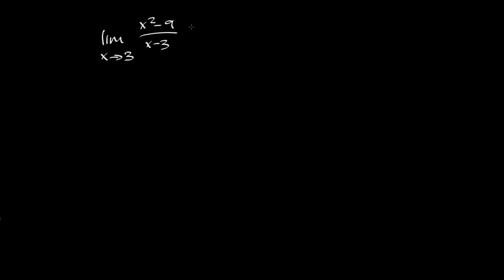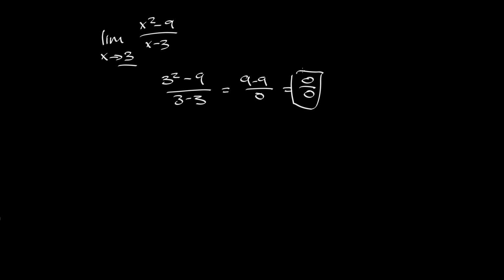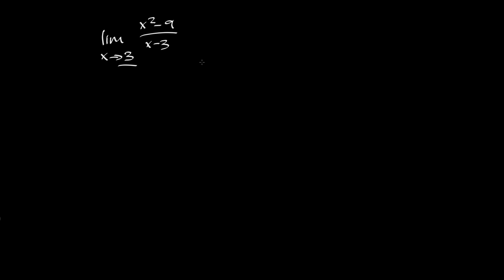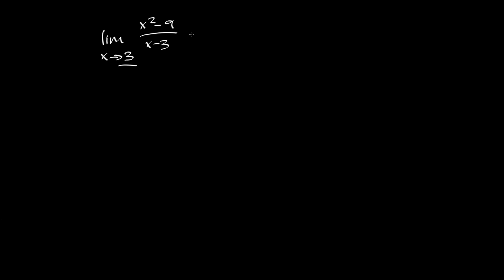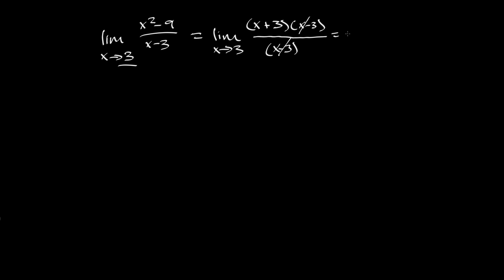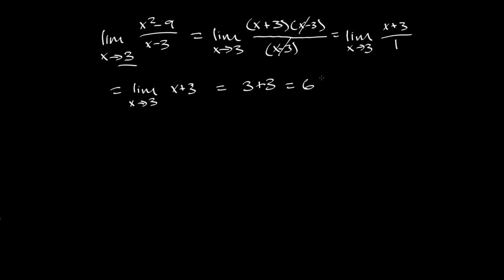Finding Limits (Indeterminate) using Factoring and Algebra | Calculus Practice